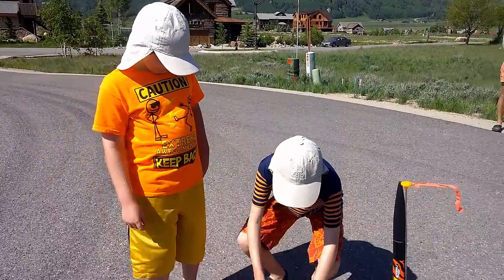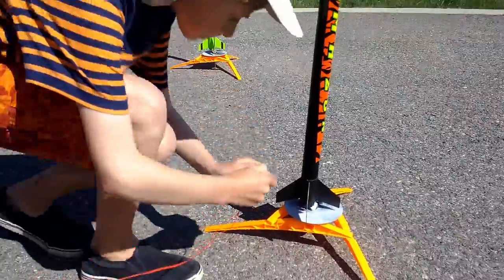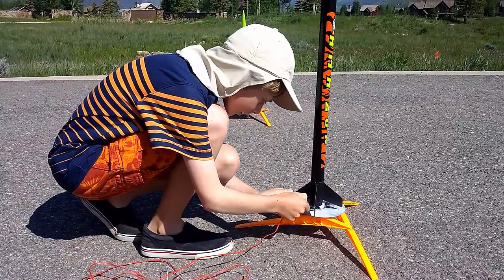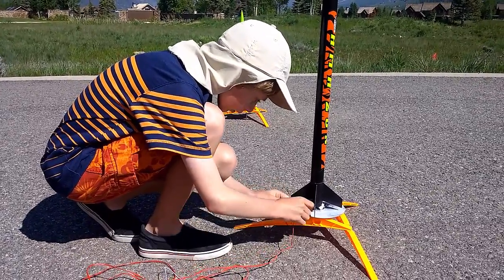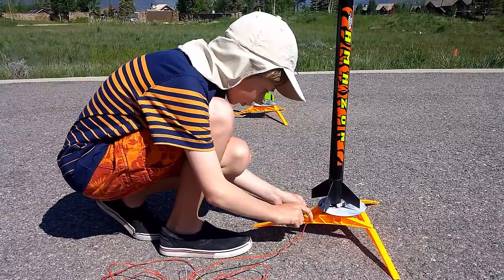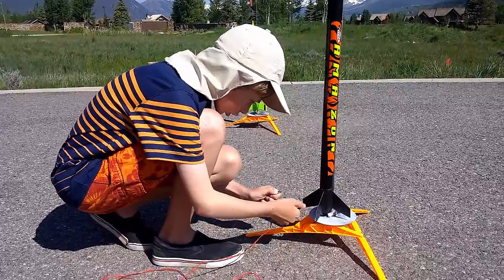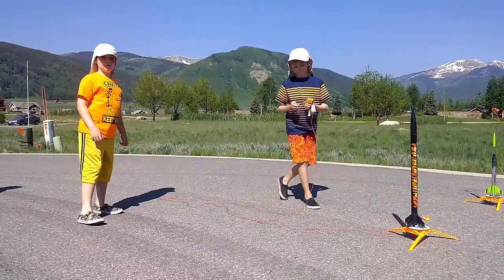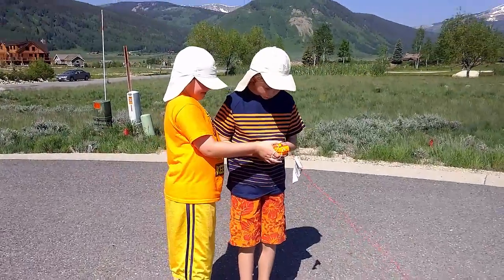Amazon rocket launch B4 2 engine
A nice first launch to start the day. Excellent conditions, sunny skies, no wind.